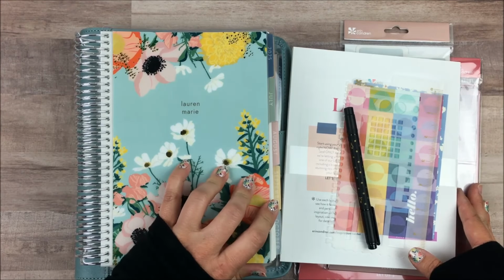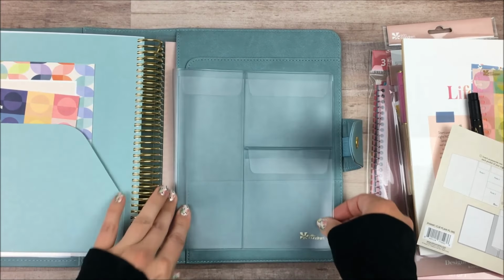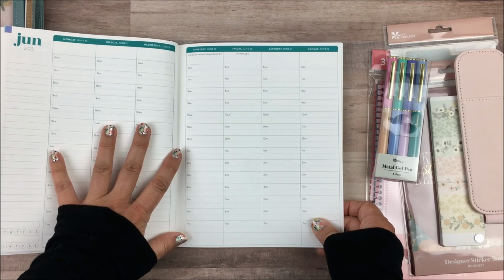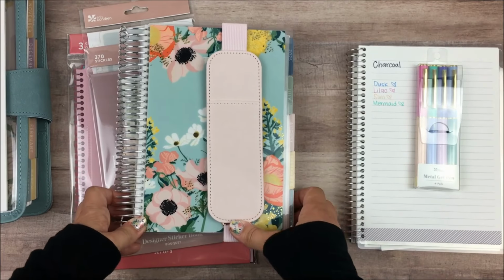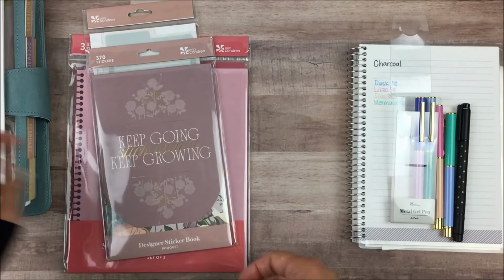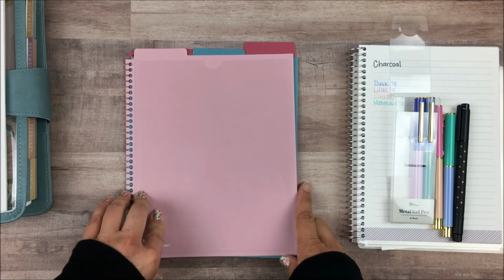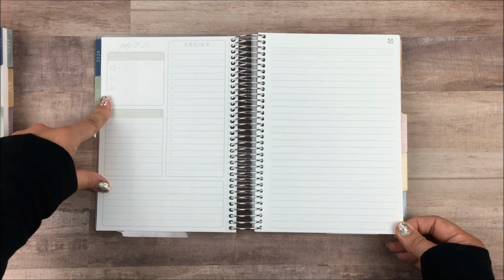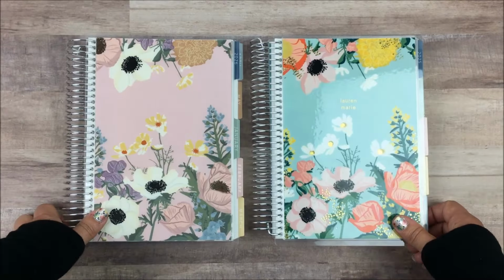ERIN CONDREN LIFEPLANNER LAUNCH HAUL | 2025 Erin Condren Daily Duo Planner Review & Flipthrough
Today I'm sharing what I got in my Erin Condren LifePlanner Launch Order. I ordered the Daily Duo and a bunch of the new accessories.

xo, Lauren